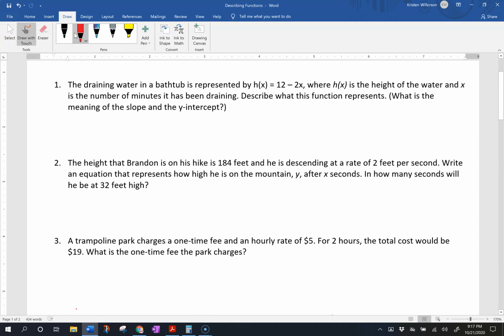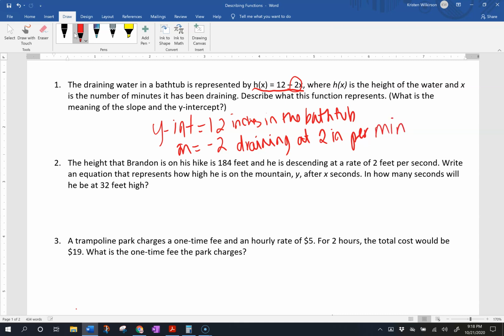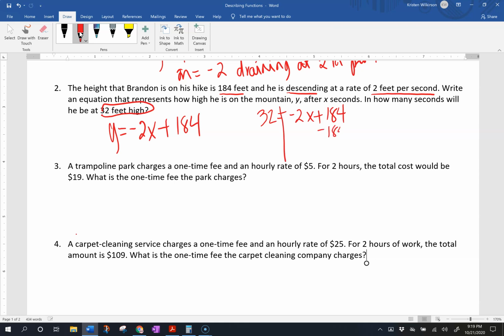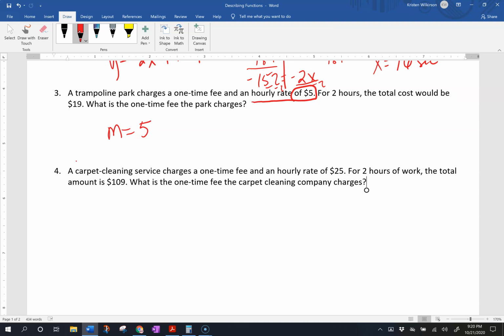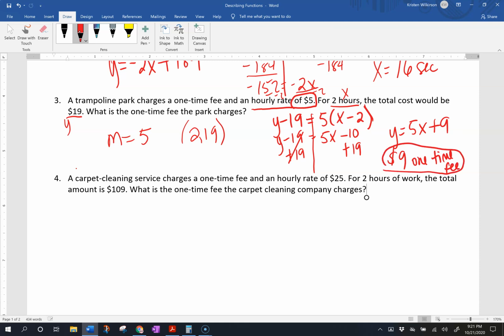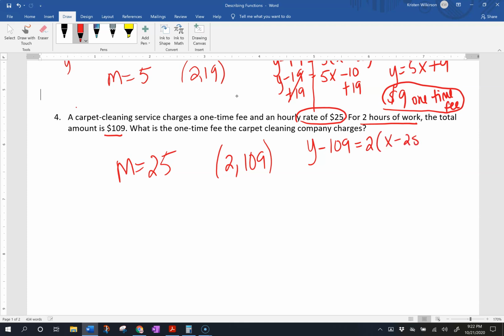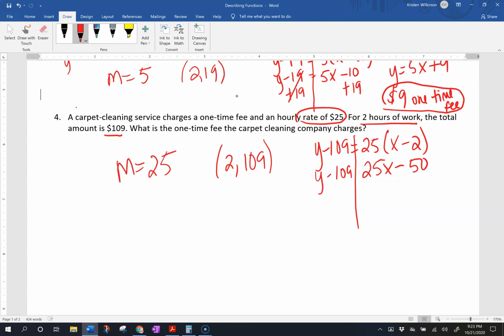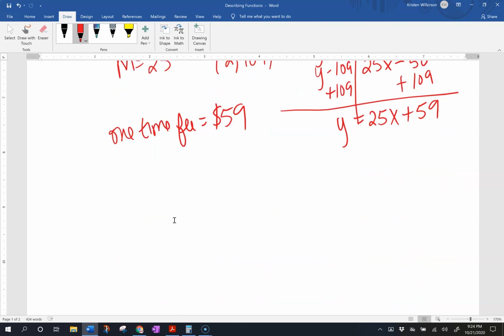5 5 Describing Functions